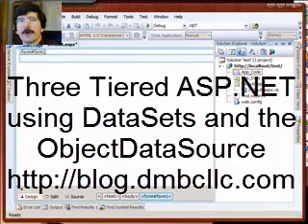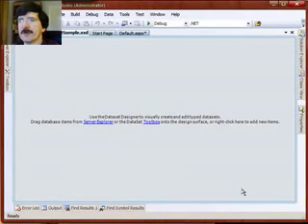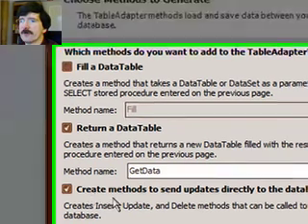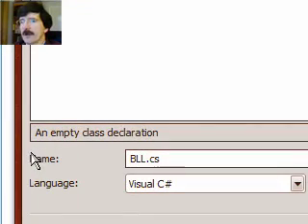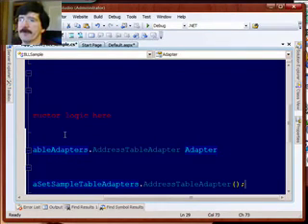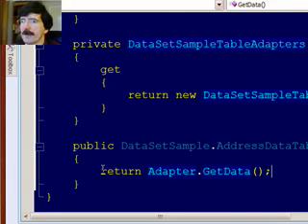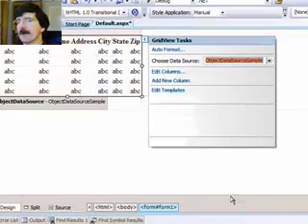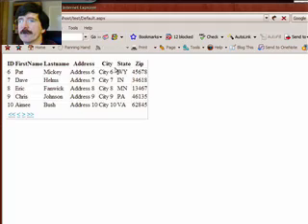3-Tiered using DataSets and the ObjectDataSource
How to use DataSets and the ObjectDataSource in ASP.NET to create a multi-layered architecture.